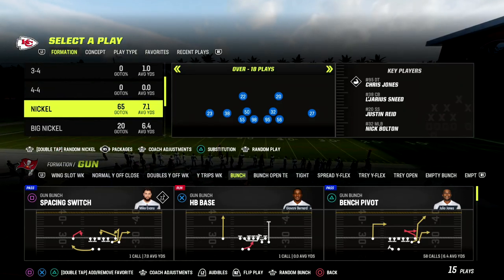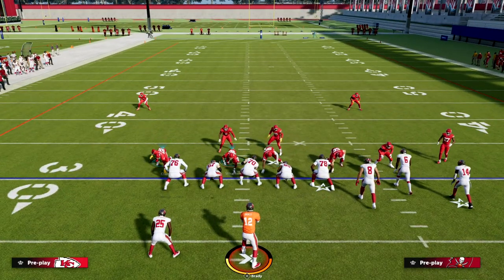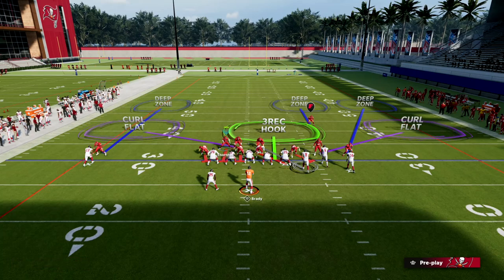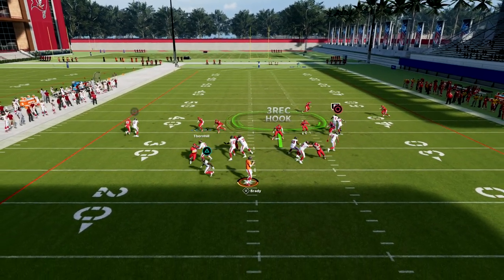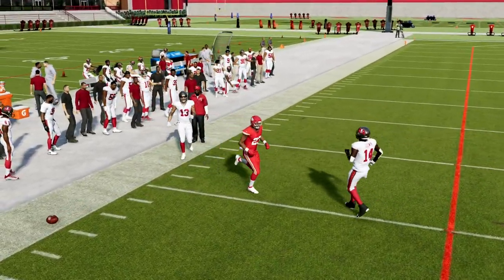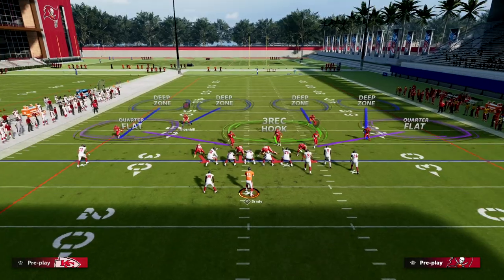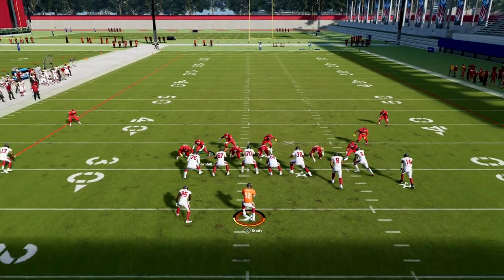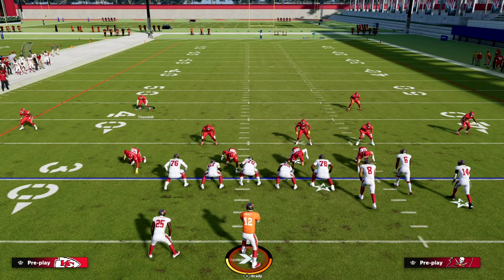How To Run Match Defense To Perfection| Madden 23 Tips